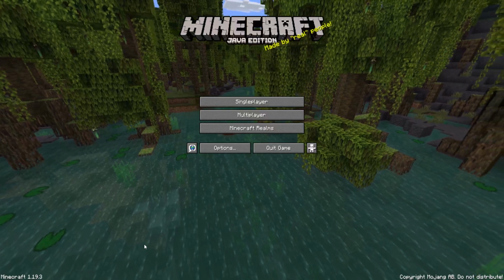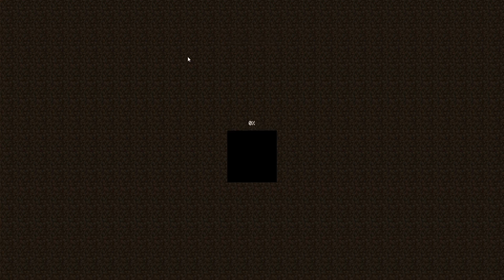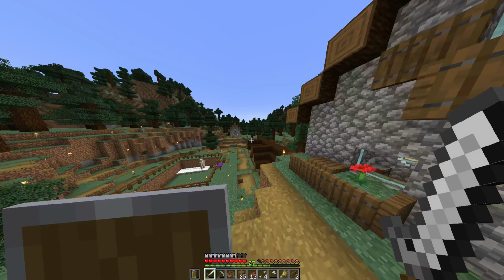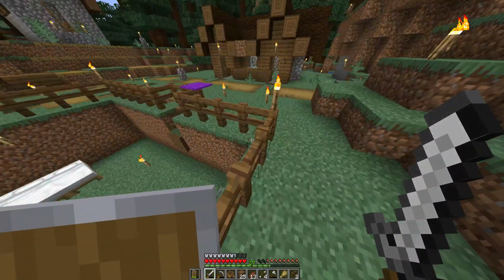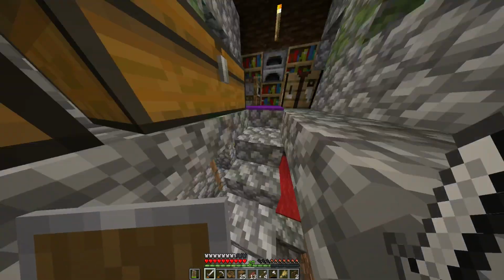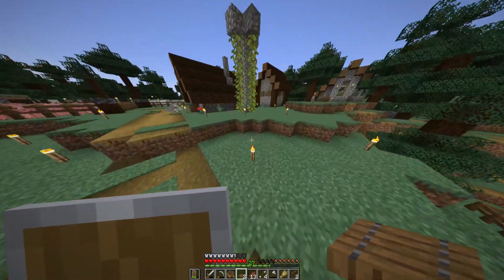How To Craft Trapdoor In Minecraft Tutorial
Today I show how to craft trapdoor in minecraft tutorial,minecraft tutorial,minecraft piston door